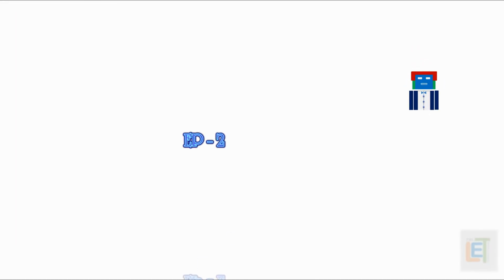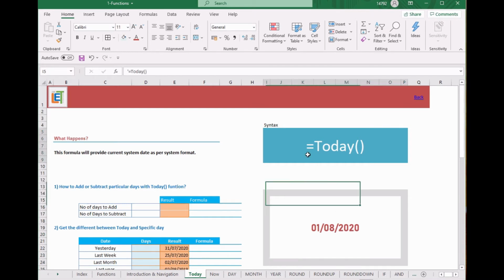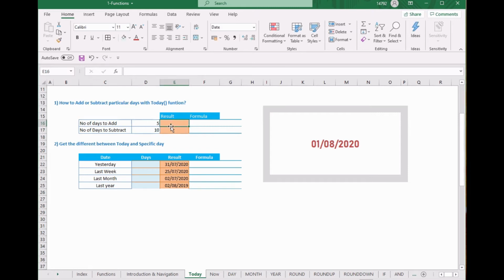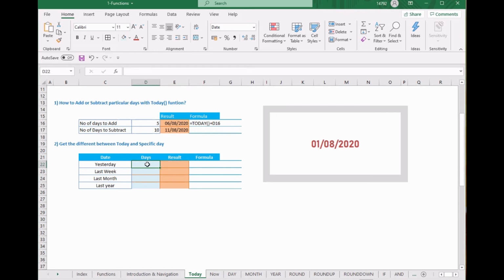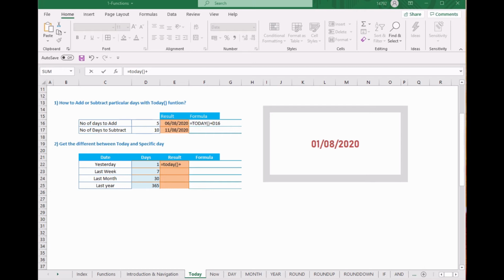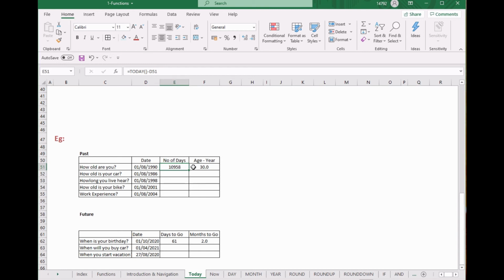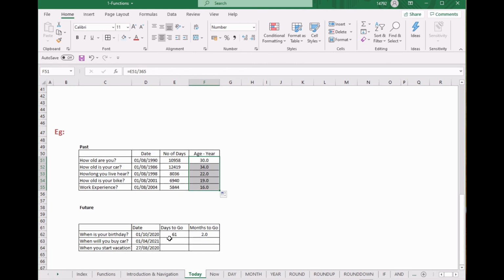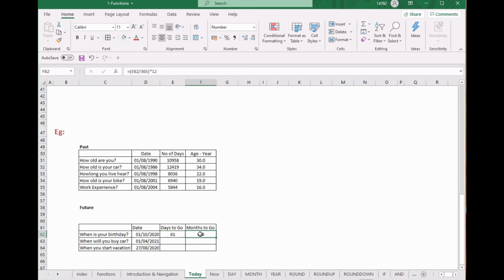Excel Tutorial | Today Function | What is it? | How to use this formula? | S1-EP2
LET: Learn Everything Together is a Fact Based Learning channel.

In this video, we will see What is Today() function and best situations to use it. Also you will find easy examples with practical approach.

We will continue this series to teach you End to End excel solution from beginners to Professionals level.

Today function is one of the most powerful & Important function in excel which can be used during various situation.